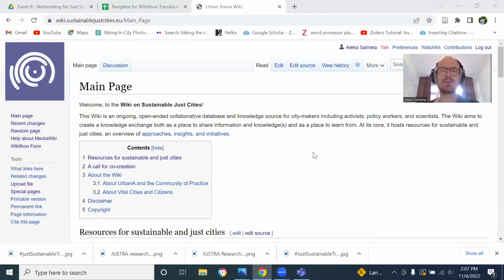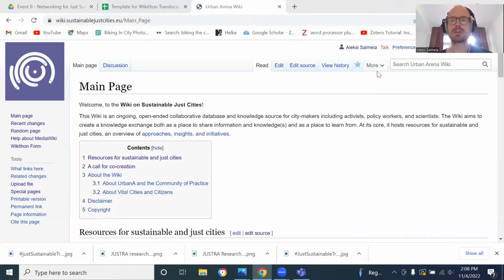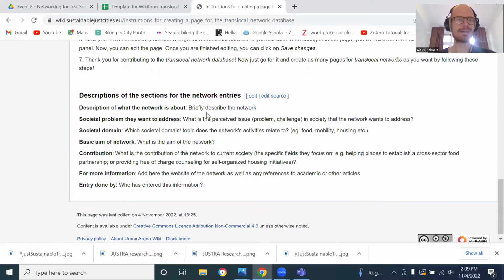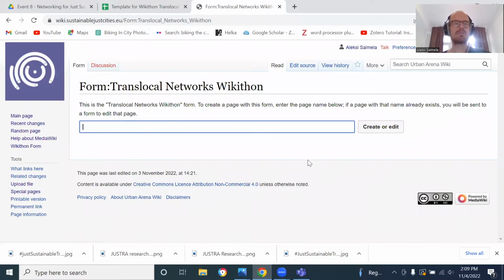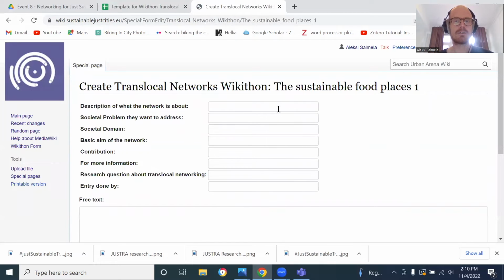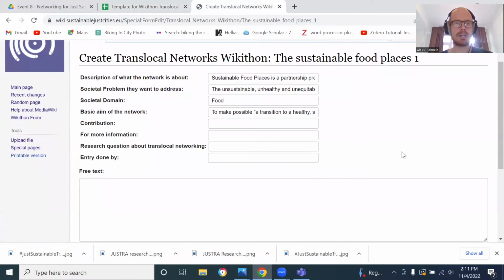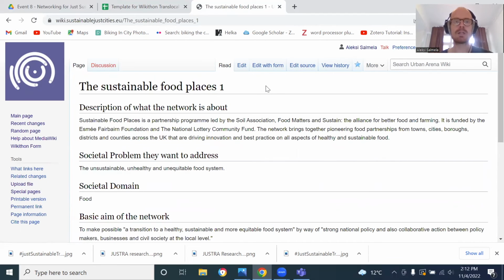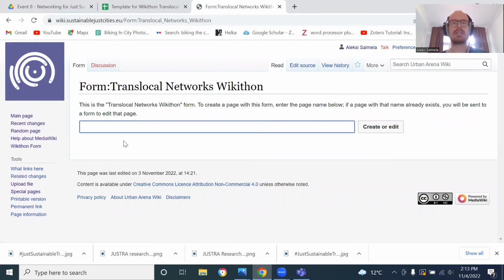Wiki tutorial for translocal networks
The Wiki of Sustainable and Just Cities is an open-ended online collaborative database and knowledge source.

This project is part of the Erasmus Initiative Vital Cities and Citizens